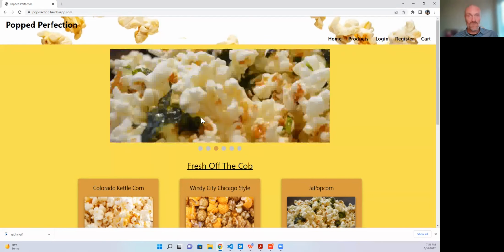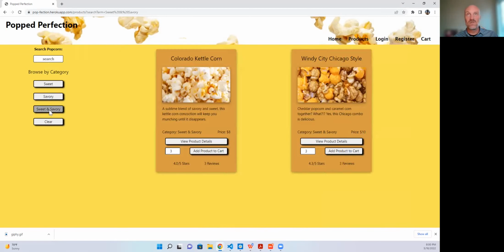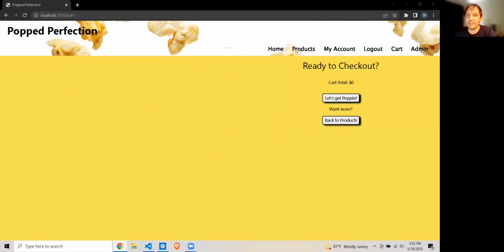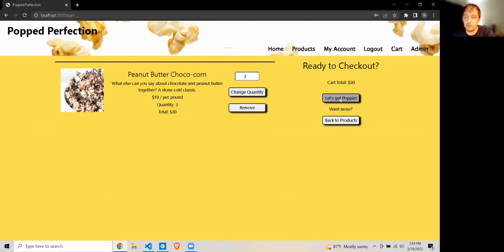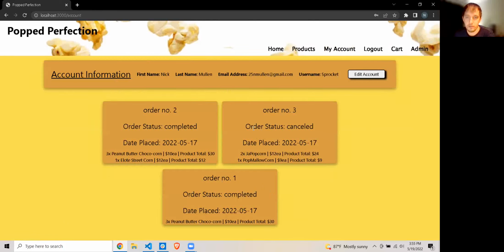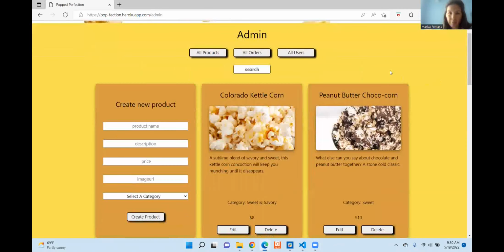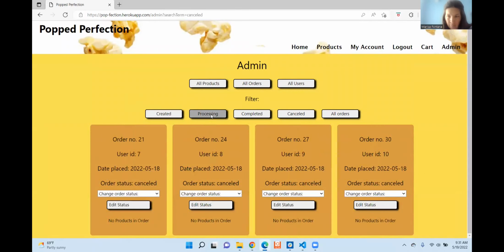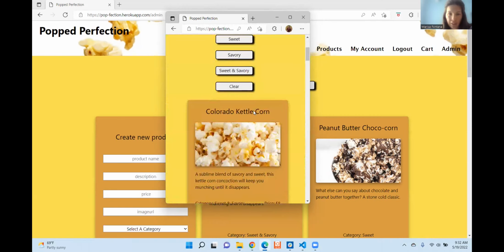Popped Perfection - Fullstack Academy Capstone- Grace Shopper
Fullstack Acedemy web development bootcamp capstone using Javascript, React, Express, NodeJs, PostgreSQL, HTML, CSS, Stripe and deployed on Heroku.

Team Members:

Nick Mullen
David Willis
Marisa Fontana